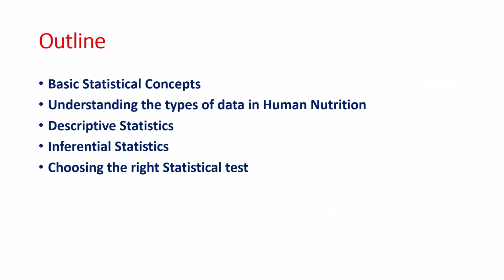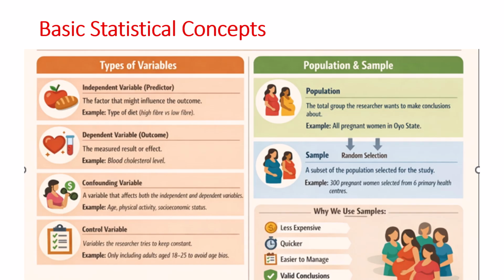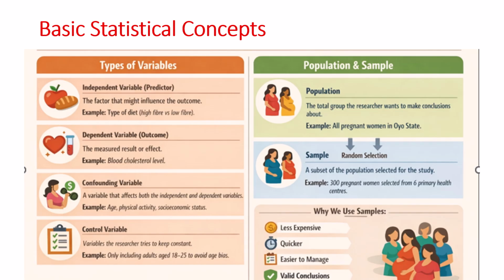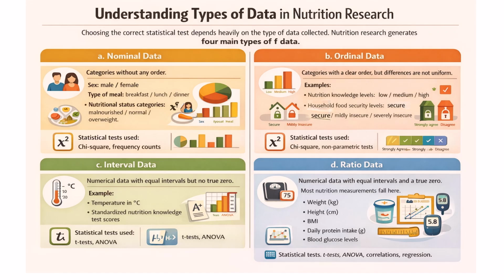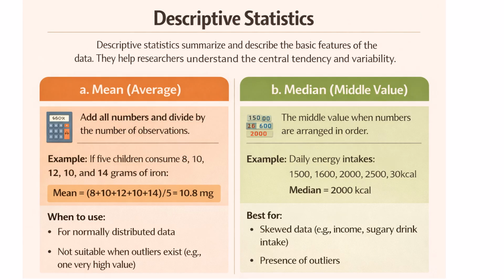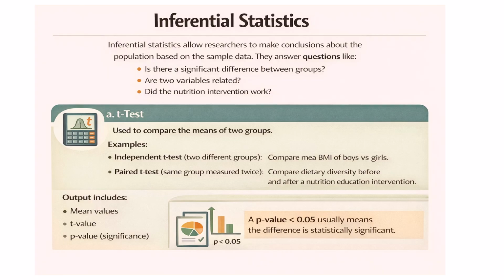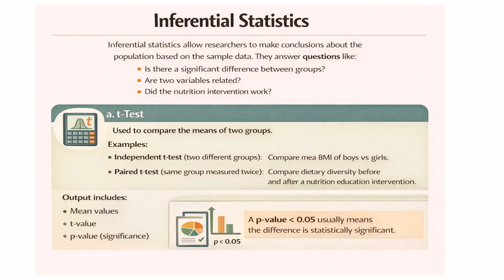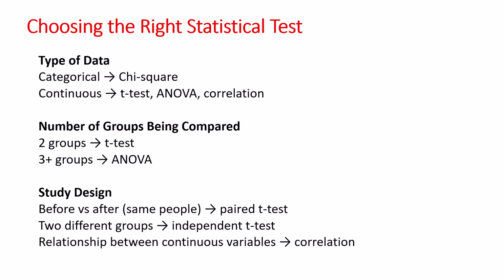Research Methods in Nutrition- 3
Statistical Principles for Nutrition Research